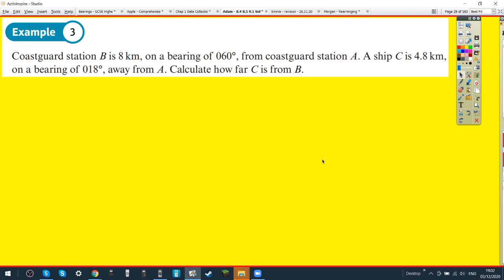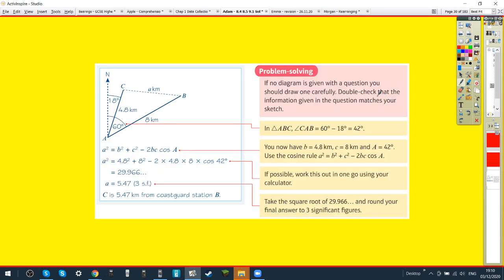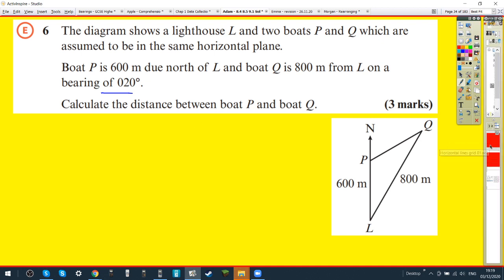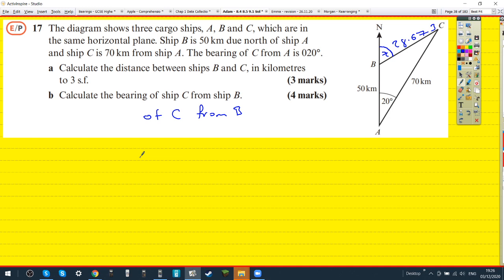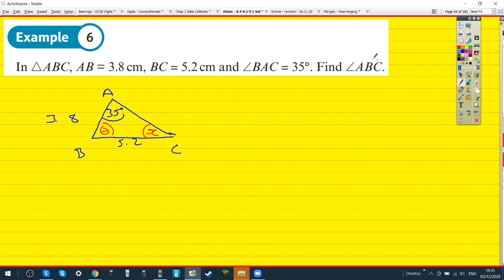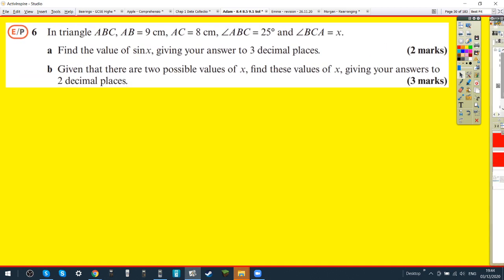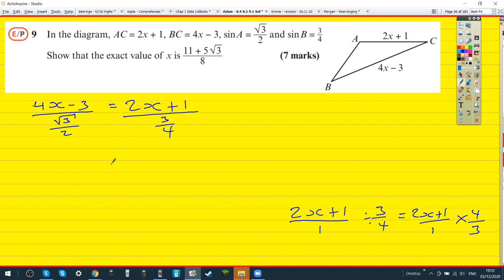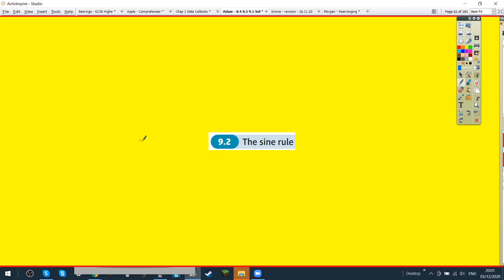Adam - 9.1 9.2 Cosine Rule, Sine Rule - Year 1 AS Level Pure - 3.12.20